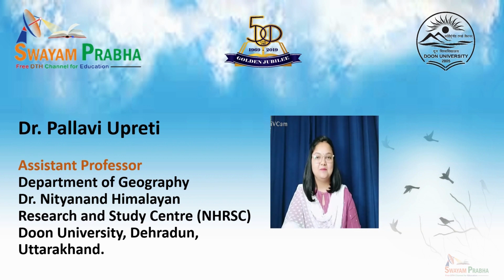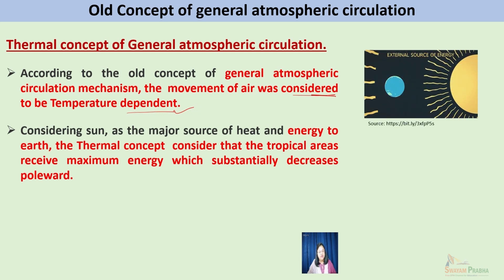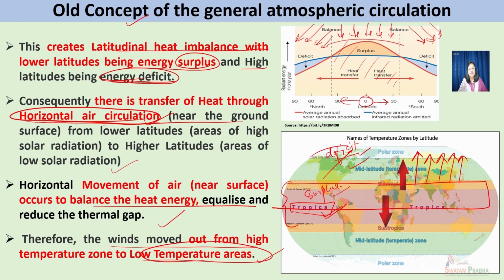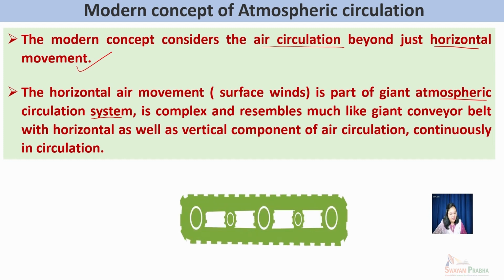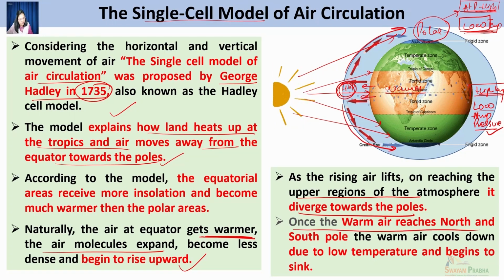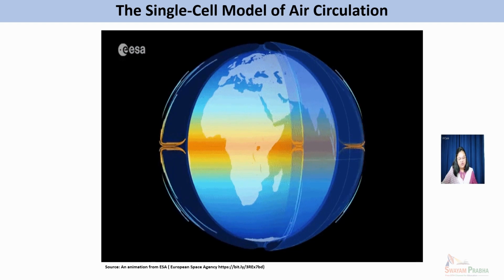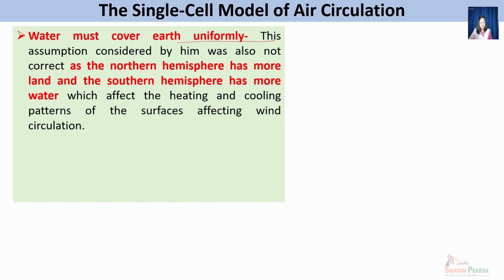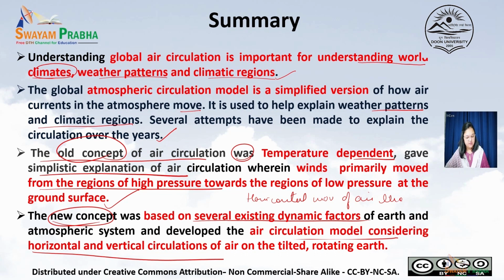Concepts, Models & Tricellular Meridional Circulation of the Atmosphere